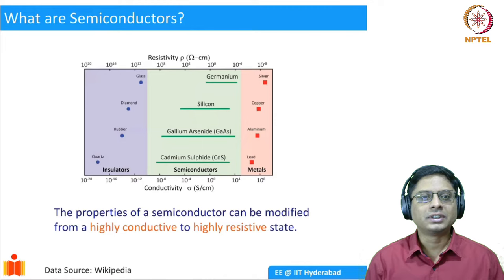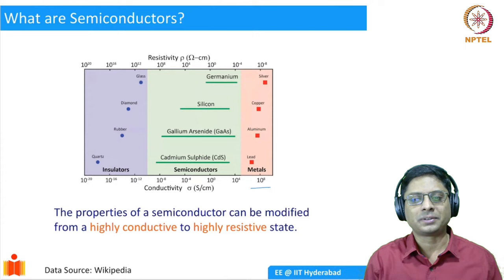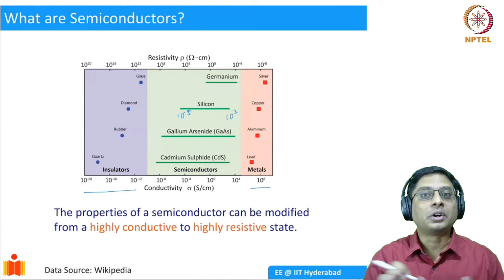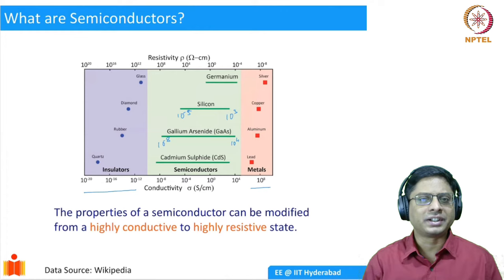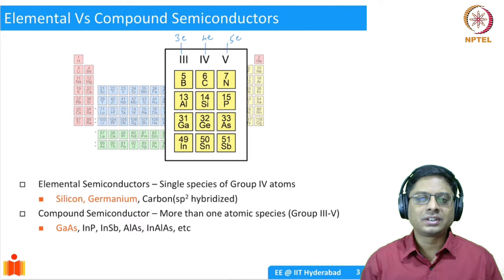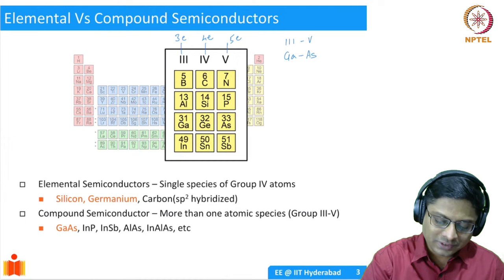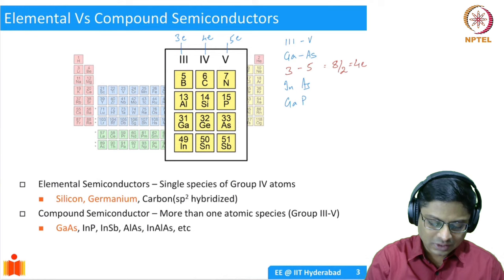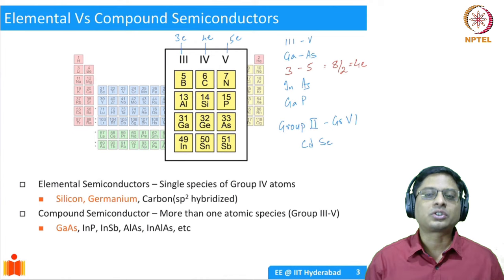1.1 Types of Semiconductors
1.1 What are Semiconductors